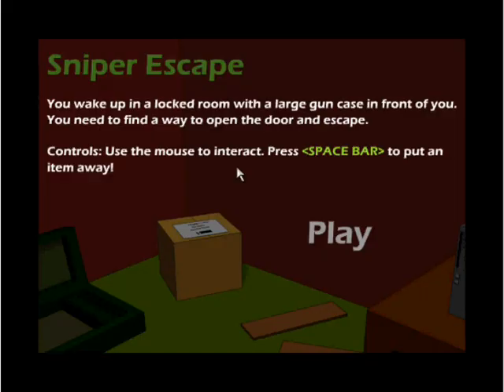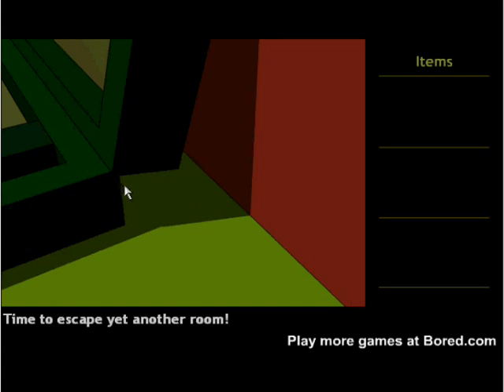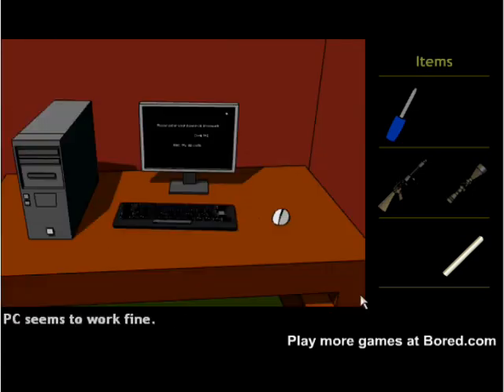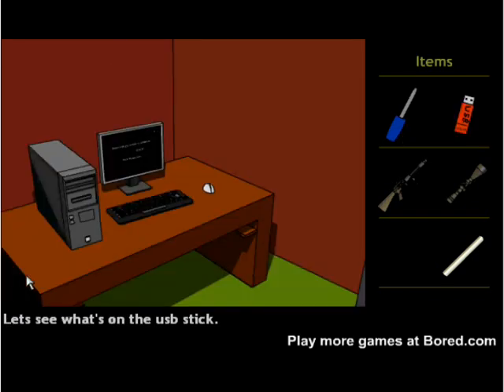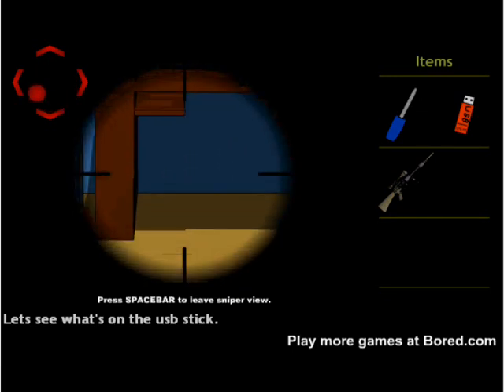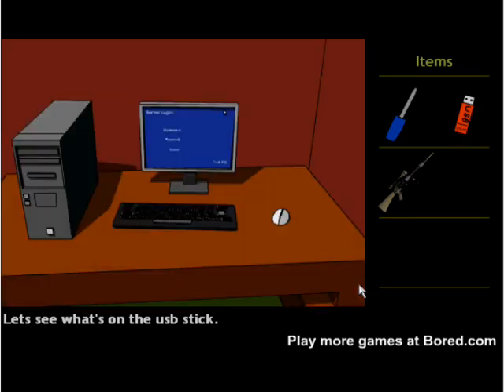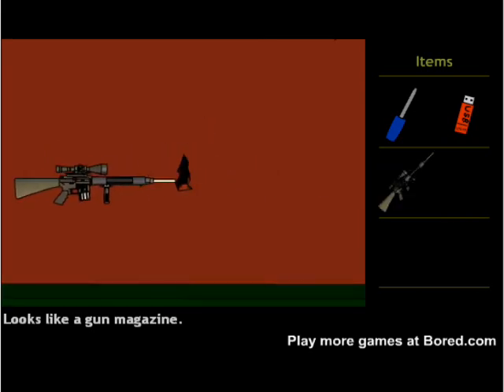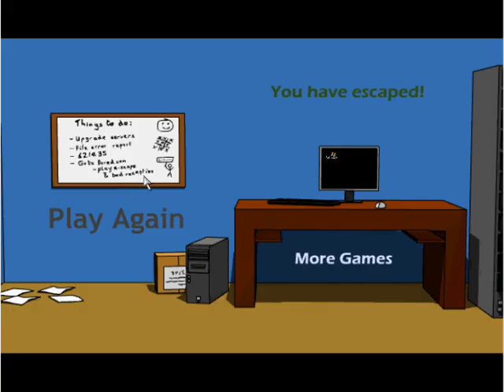Sniper Escape (Bored.com) Walkthrough Suggested by windowsxpbt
Not putting the sniper to good enough use, but oh well...